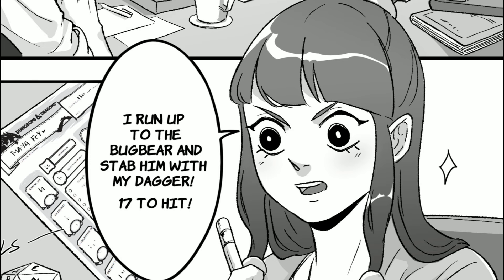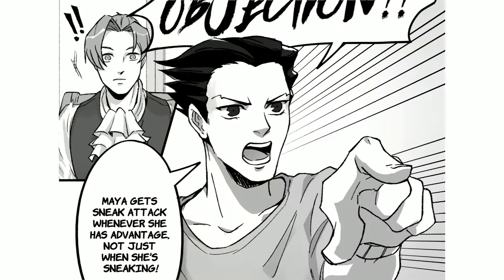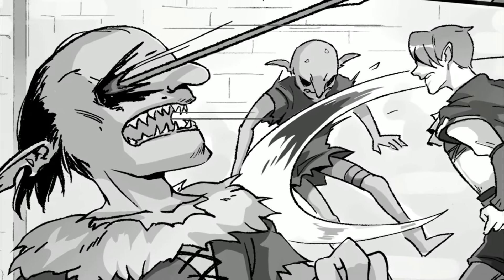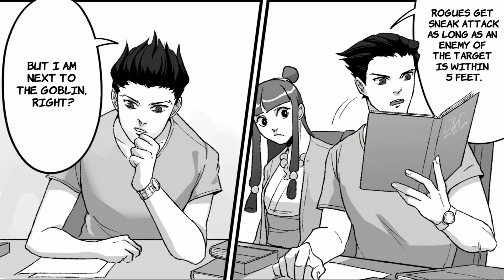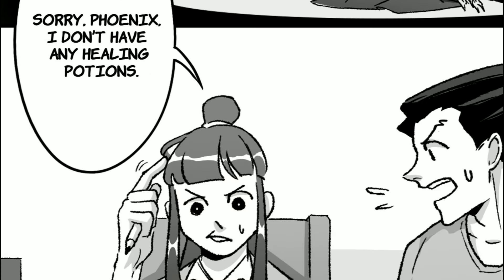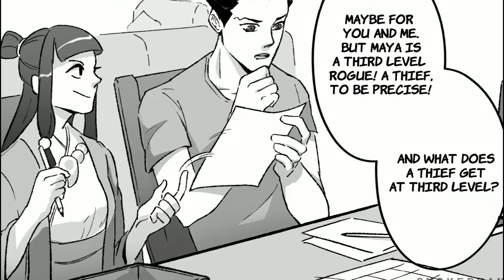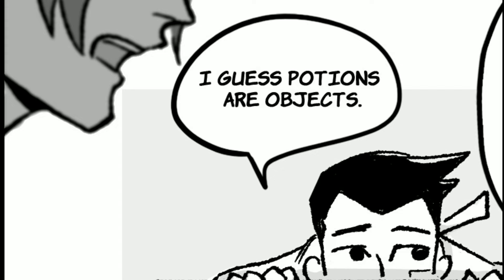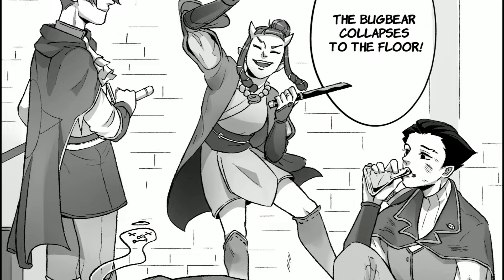Rules Lawyers - a Phoenix Wright: Ace Attorney Comic Dub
You don't put a prosecutor and a defense attorney in the same D&D group unless you're willing to field some SERIOUS rules arguments.

Edgeworth voiced by Gabr131
Maya voiced by @garbageGothic
Gumshoe voiced by @Zenrey